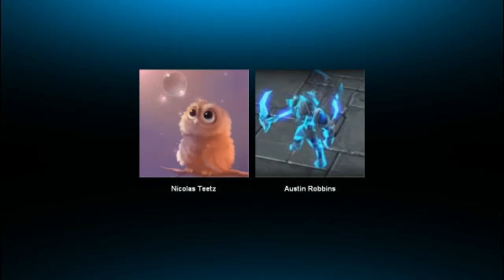Shadver vs Mercury 1 Post -- Day[Knight] Showmatches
Post Game Interview